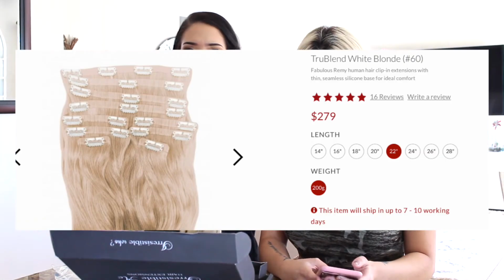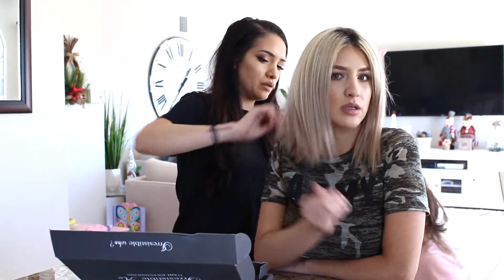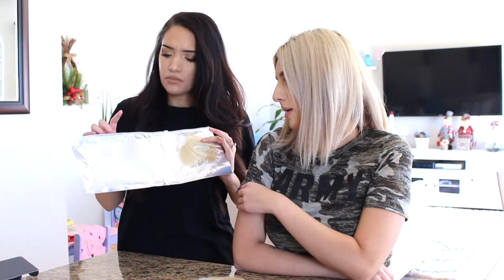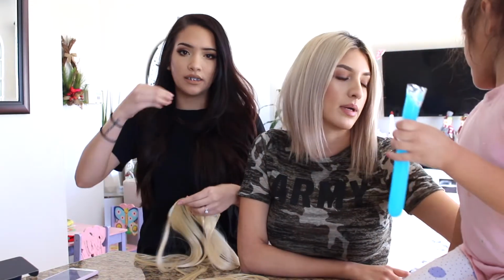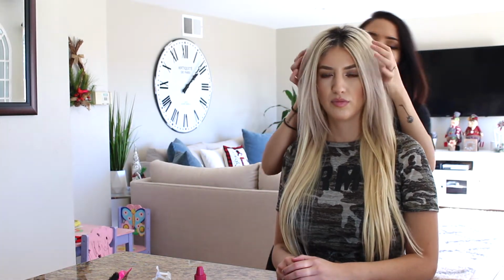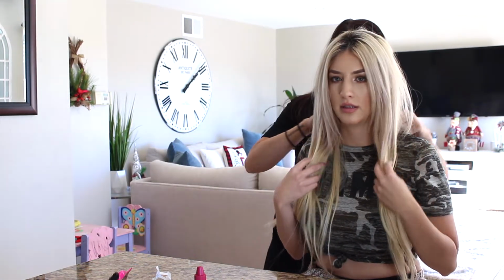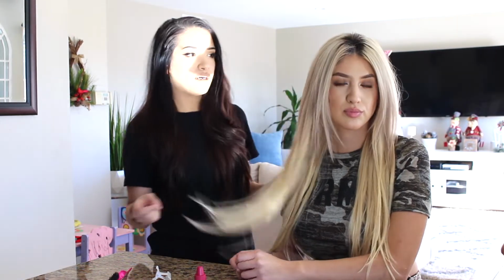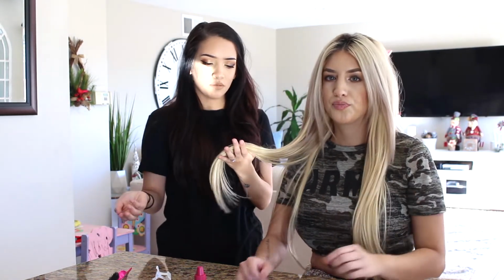IRRESISTIBLE ME HAIR EXTENSIONS REVIEW ft. MY SISTER | SHORT TO LONG HAIR IN MINUTES!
All collaborations are my honest opinion and non-biased.
FYI if I don't like a product I will not collaborate, period.

FILM & EDIT:

CANON T5I
IMOVIE
PICMONKEY